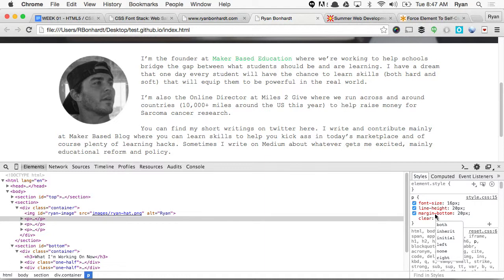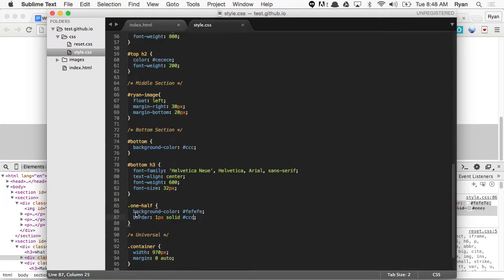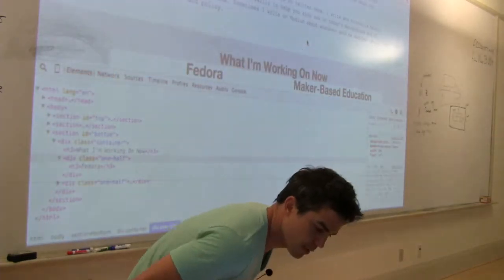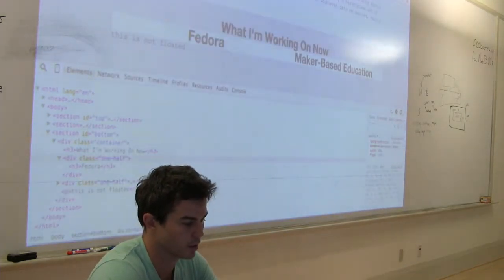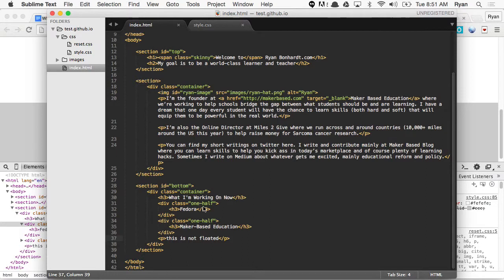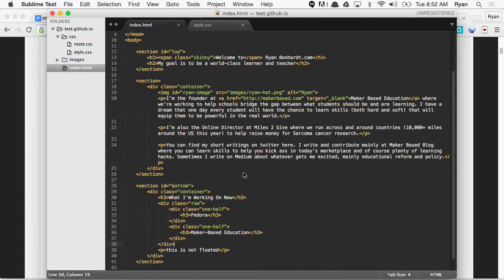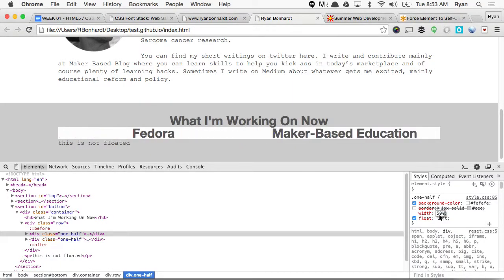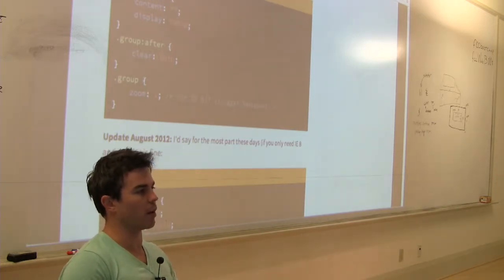Ryan Day 2 htmlcss 2.mov